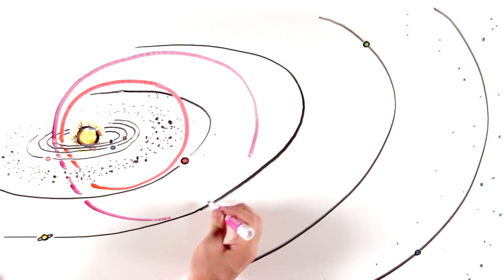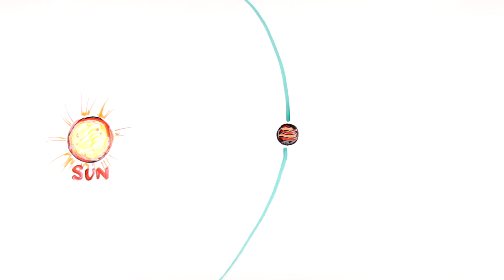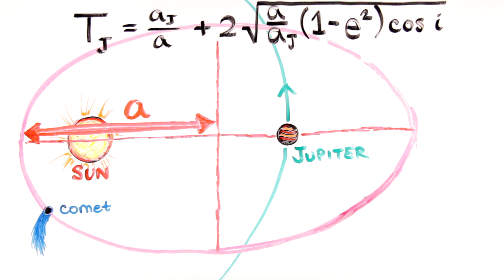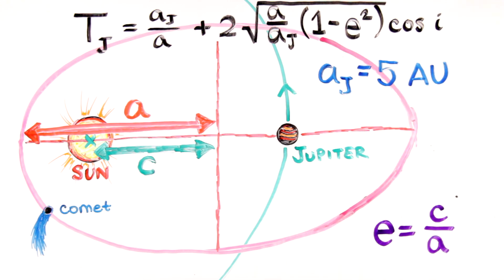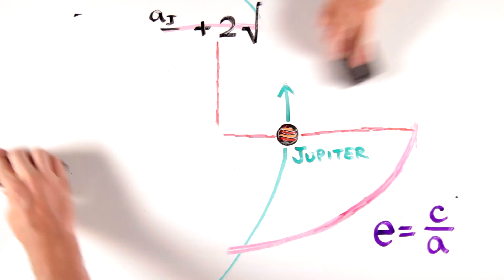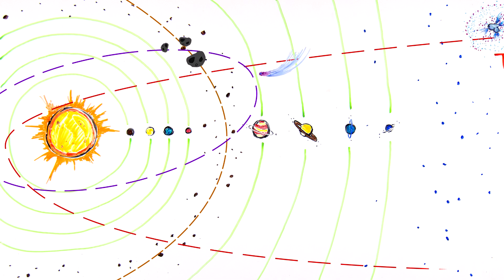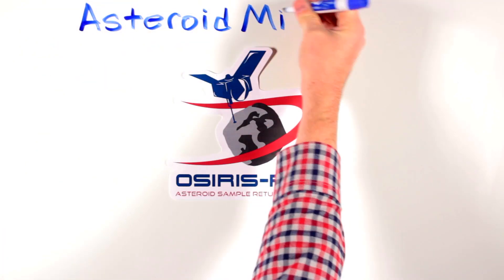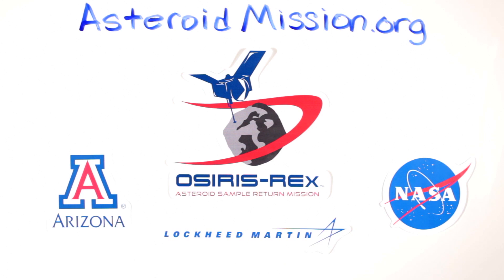What is Tisserands Parameter?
OSIRIS-REx presents a new 321Science! video about Tisserand’s parameter. The video explores how scientists describe mathematically a comet’s orbit.

Narrator: Hannah Tanquary.
Thanks to the 321Science! team: Anna Spitz, Symeon Platts, Melissa Dykhuis, James Keane, Tiffany Hawley, Heather Roper, Zoe Bentley, Rose Patchell, Sarah Spitz, Hannah Tanquary, Rob Zellem, Ross Dubois, and OSIRIS-REx Scientists and Educators.